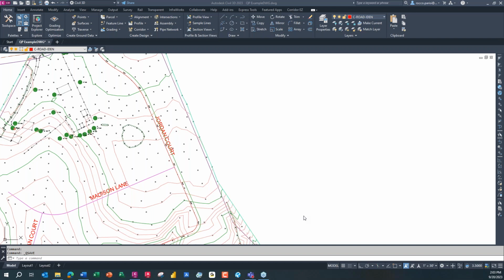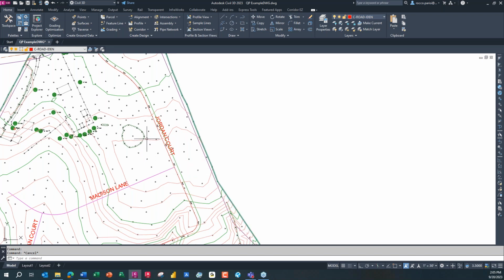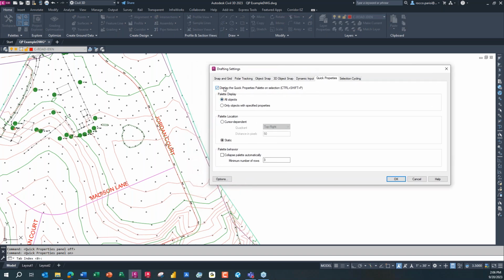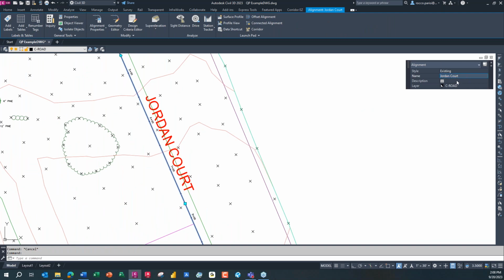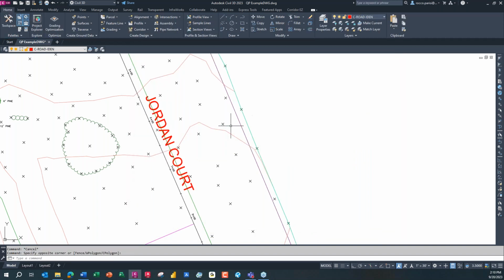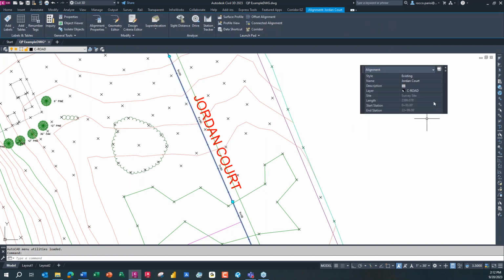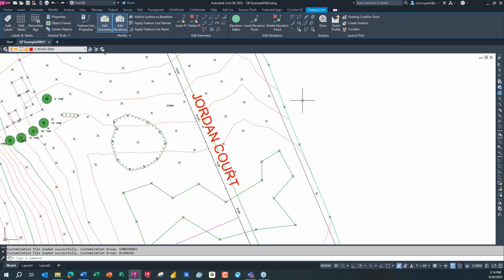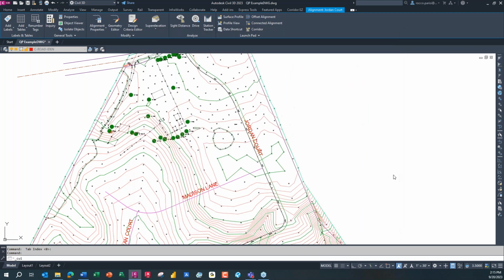Using Quick Properties with AutoCAD Civil 3D: AutoCAD Civil 3D Tips & Tricks Webinar Series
Quick Properties in base AutoCAD is a nice tool that lets you see some default information about a drawn object in a convenient heads-up display dialog. Did you know though that this tool is also available in AutoCAD Civil 3D and that it can be customized and configured to show details about AutoCAD Civil 3D objects that you usually have to struggle to find or calculate? Want to know the design speed or length of an alignment? How about the Min/Max elevations of a surface, or the 3D length of a pipe? Quick Properties in AutoCAD Civil 3D can give you all that and much more. ZenTek Consultants CA is here to show you how!